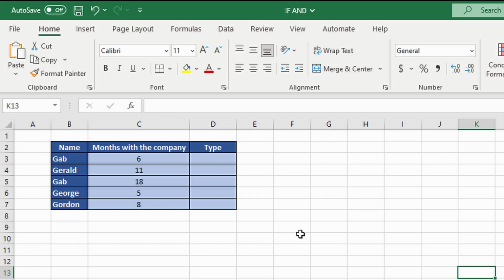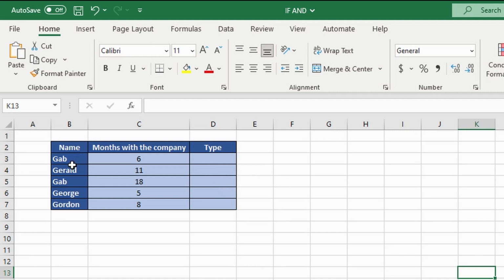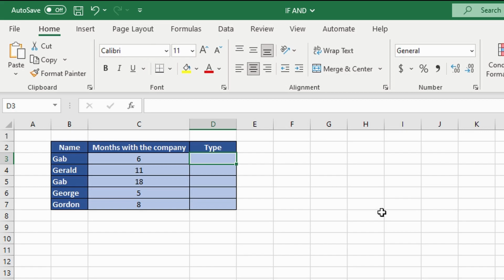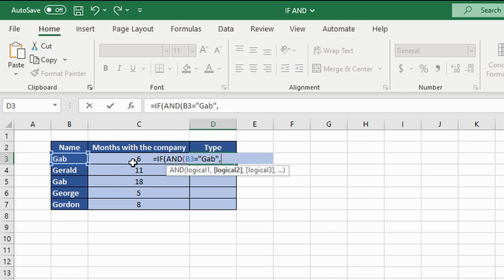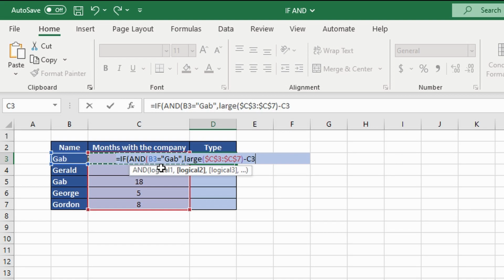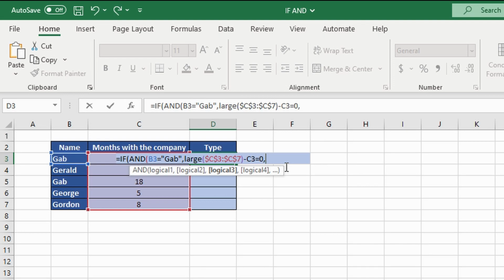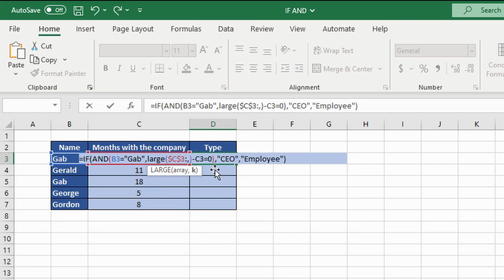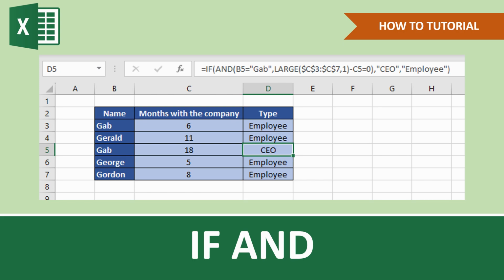How To Use The IF Function With The AND Function In Excel | Beginner Tutorial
Learn how to use the IF function with the AND function in Microsoft Excel. This tutorial demonstrates how to use the 2 Excel functions together with an easy to follow example.